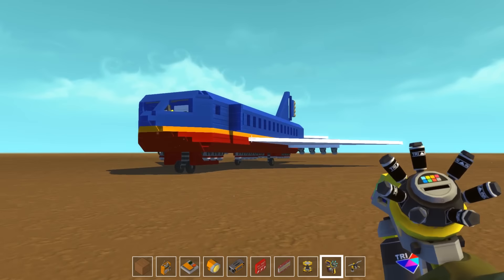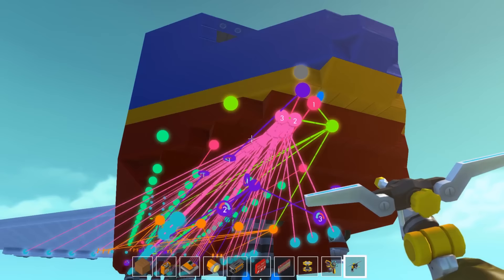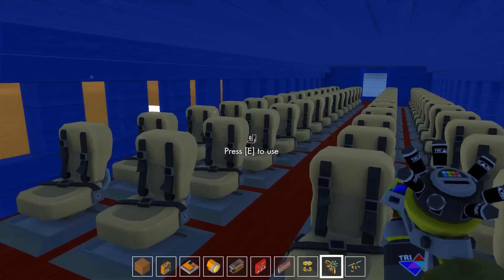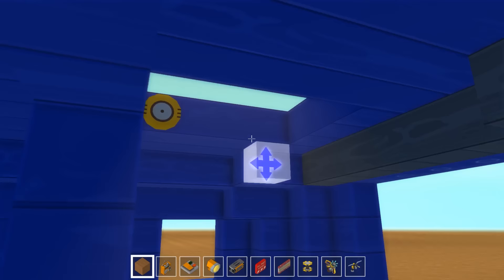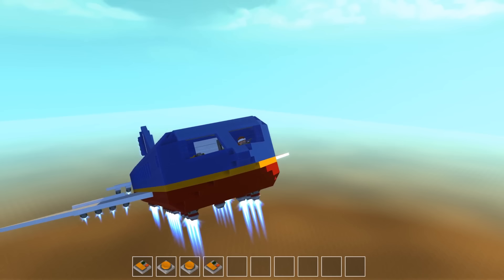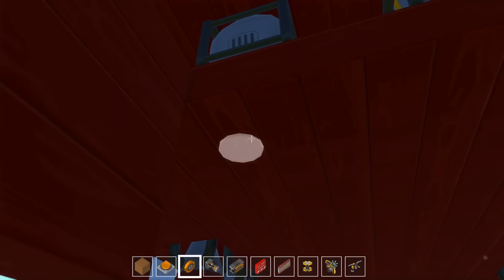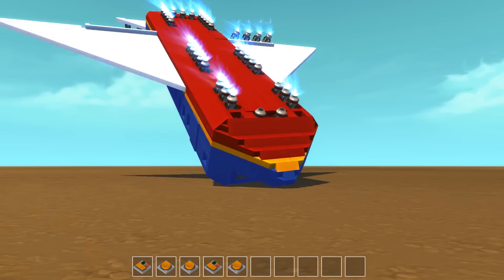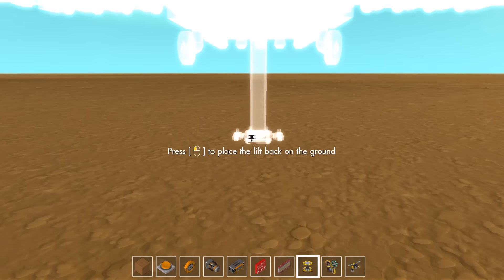Scrap Mechanic Gameplay - EP 29 - Jet Airliner.....Kinda (Download In Description)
Welcome to Camodo Gaming's Let's Play Scrap Mechanic Gameplay EP 29 Jet Airliner! It's time to take to the sky. maybe. Flying in Scrap Mechanic is no easy task. This build took me 7 hours and I'm still not 100% satisfied with it. The jet takes off and flies really good. The problem comes when turning in air. I'm going to upload the world for my viewers to download and try to fly this beast.